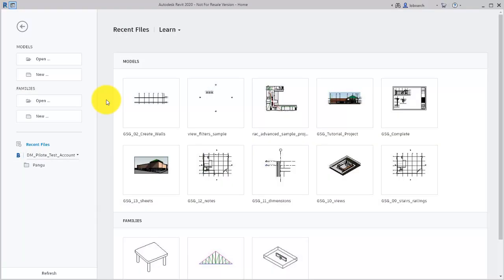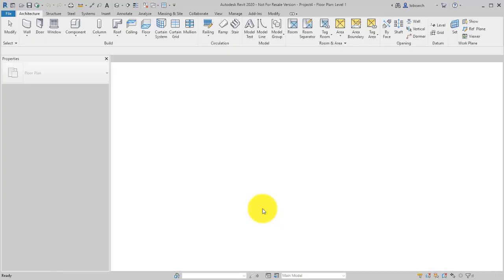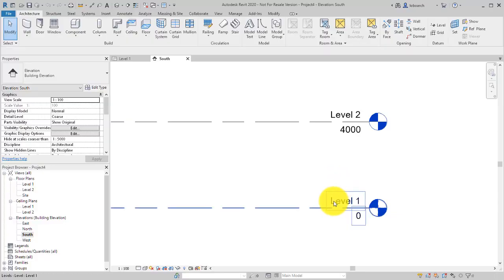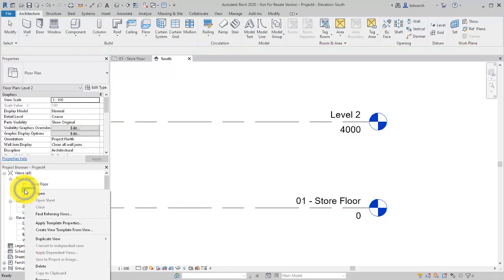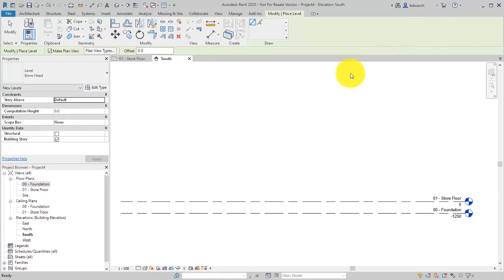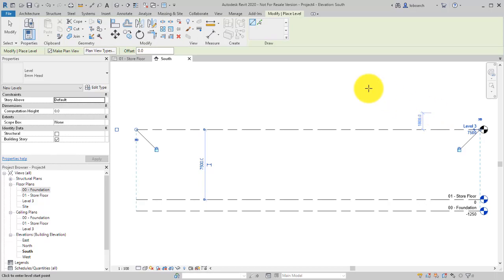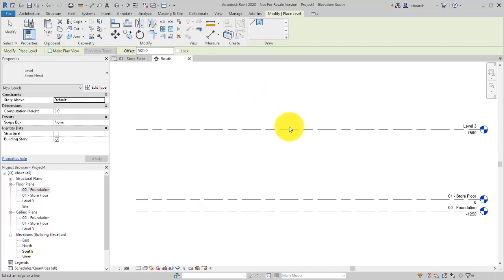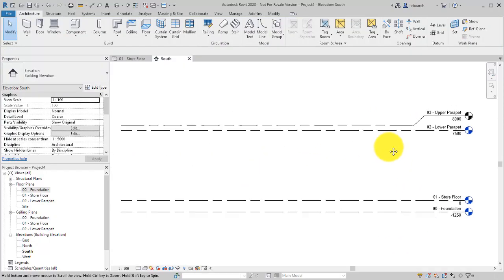Revit 2026 Education- PART 1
1 Help   Video  Create a Project and Add Levels